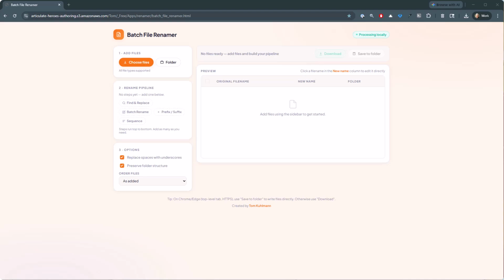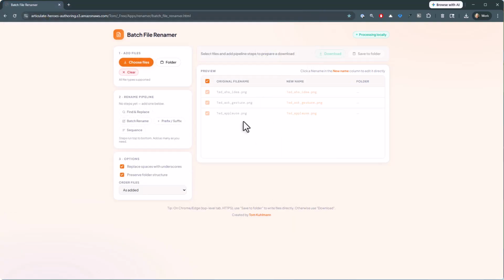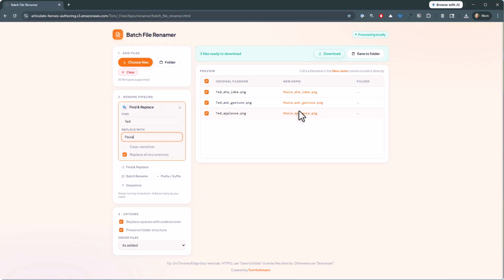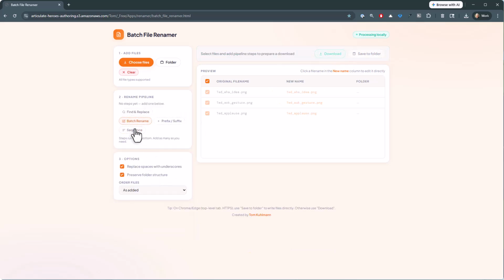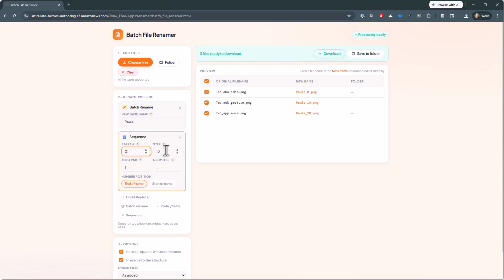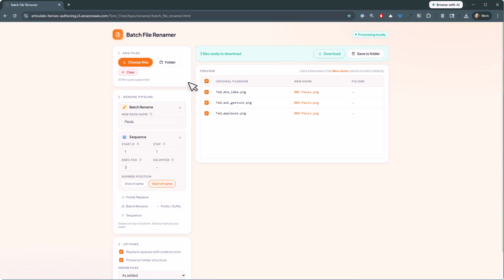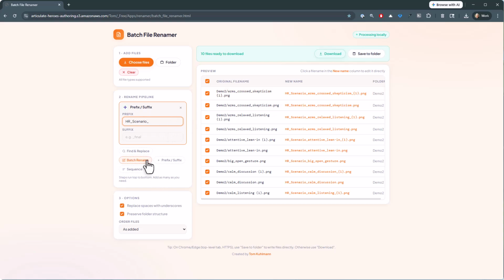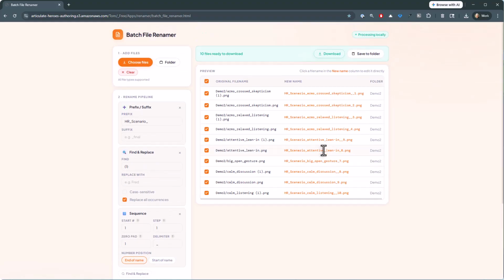Need to Rename Files? Here's a Free Tool!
Need to rename files? Here's a simple tool to do so. You can rename single files or batch rename them. Here's what you can do:

1) add a sequence number before or after the file name
2) rename the entire file
3) find and replace to rename just part of the file
4) add a prefix or suffix to the file name
5) download single files or whole folders

The file is a simple html file that runs locally from your drive. Download the free file here.